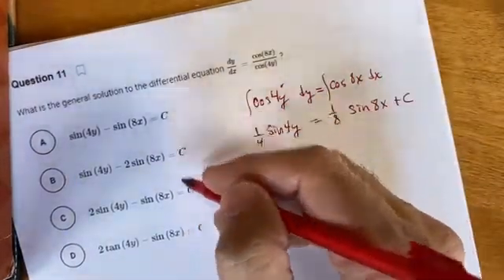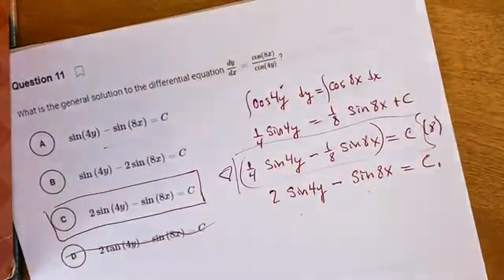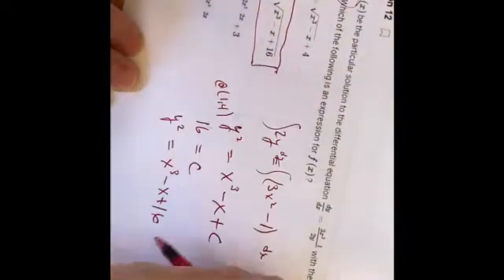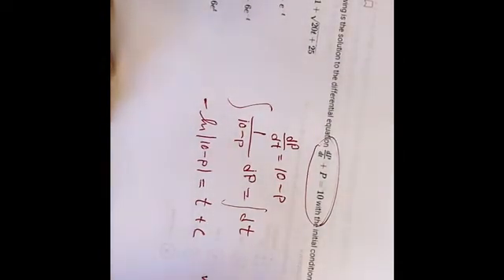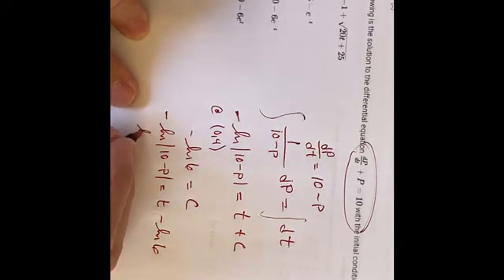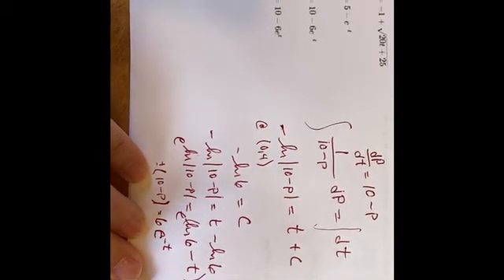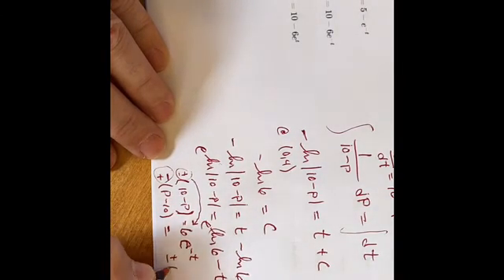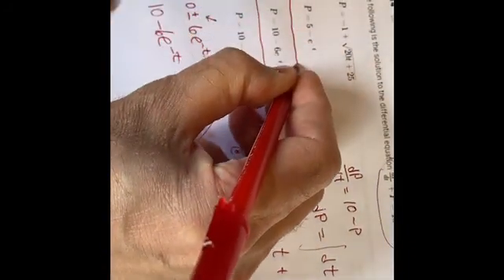APC Unit MCQ 7 9-14